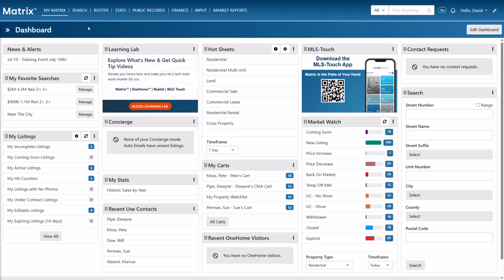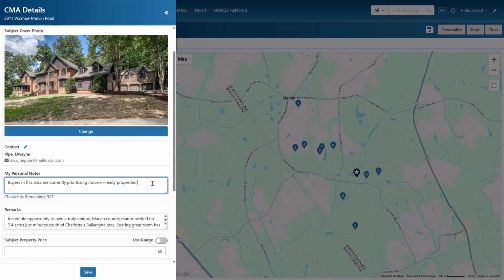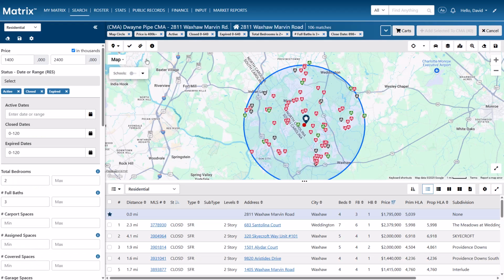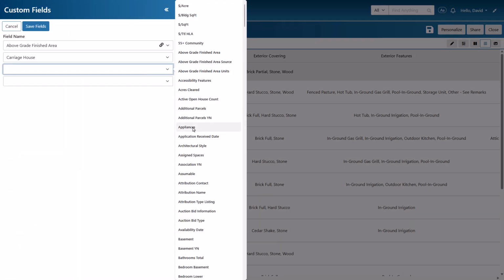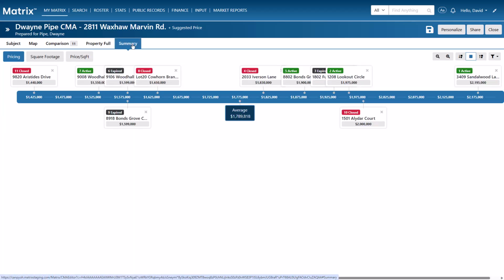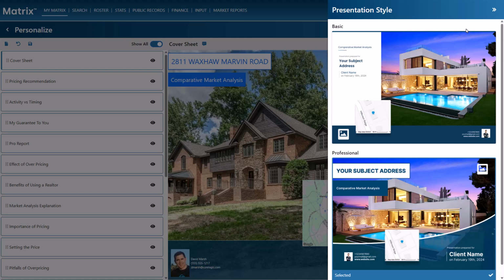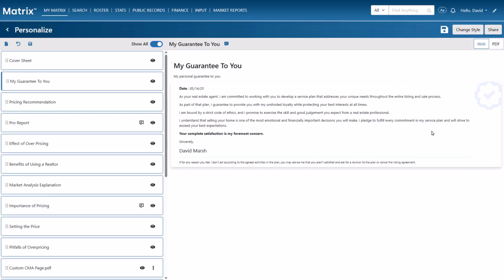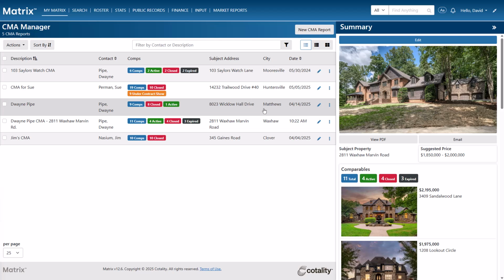Matrix™ CMA Manager - How to Create and Manage a CMA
In this CMA Manager video you'll learn how to create and edit a CMA in Matrix.

Applies to: Matrix 12.5+

00:00 - Introduction
00:31 - Why use the CMA Manager
01:15 - Access the CMA Manager
01:20 - CMA Manager Dashboard
01:31 - Create New CMA Report
01:35 -- Add Subject Property
02:22 -- Configure CMA
02:28 CMA Details
03:16 Manually Save CMA
03:35 Subject
03:46 Add Custom Fields
04:23 Map
04:31 Find More Comps
04:35 Add From Cart
04:49 Add From Search
05:44 Comparison
05:52 Change Views
06:21 Customize Visible Fields
07:14 Adjust Comparable Prices
08:14 Property Full
08:26 View Comparable Property Details
08:40 Summary
09:02 Pricing | Square Footage | Price/Sqft
09:19 Add Suggested Price
09:52 Adjust Zoom Level
10:03 Adjust Card Sizes
10:19 Filter Comparables By Status
10:32 Personalize
10:38 Select Layout
10:45 Select Pages
10:49 Preview in Web Mode and PDF
10:56 Disable/Hide a Page
11:03 Add Private/Public Comment to Page
11:18 Add Custom Page
11:41 Reorder Pages
11:52 Save Pages as Default
12:13 Share CMA Report
12:17 Download to Hard Drive
12:21 Send From Matrix
12:50 - CMA Manager Dashboard
13:05 --- Actions - Delete CMA
13:09 --- Sort By
13:18 --- Filter CMAs
13:53 --- Change Views
14:04 --- Manage CMA